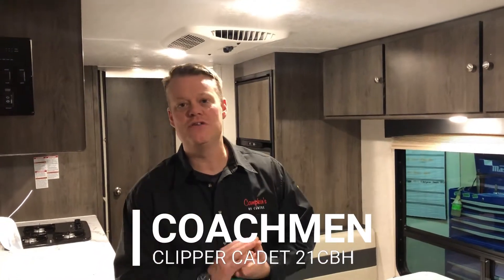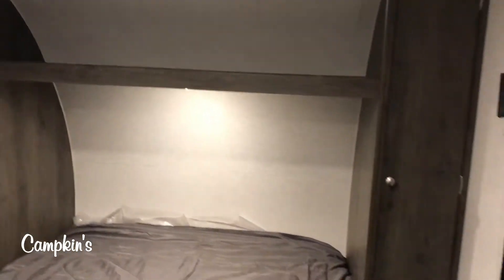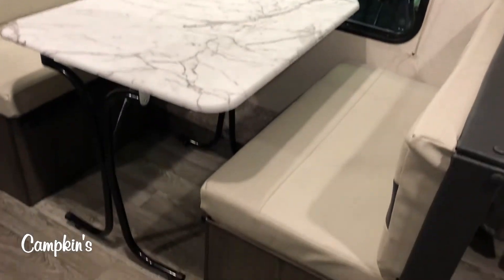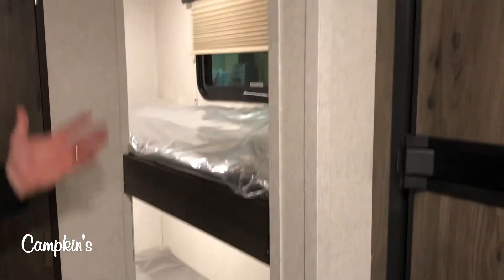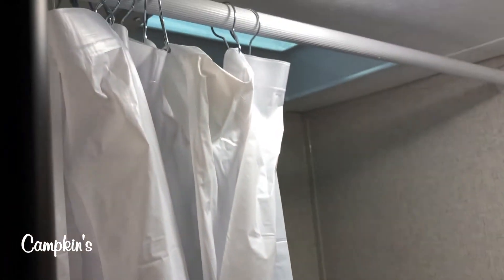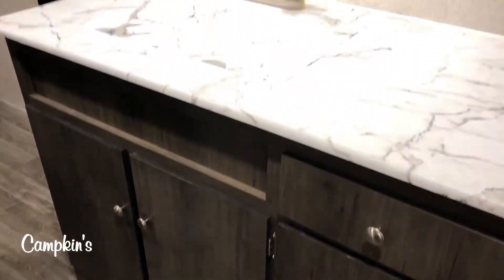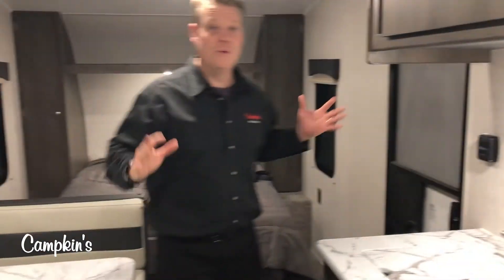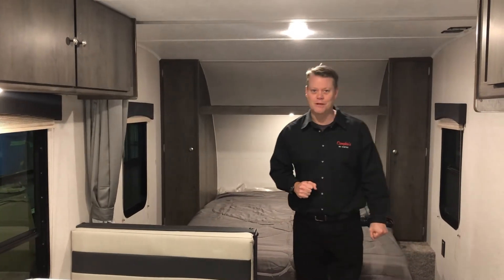2020 Forest River Coachmen Clipper Cadet 21CBH at Campkin's RV Centre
Clipper Cadet 21CBH is a great trailer for a family that doesn't need all the bells and whistle's of some bigger trailers. Just over 4200lbs this trailer has bunk beds for the kids, queen bed in the front for mom and dad and a booth dinette for the fam to sit around for a meal or play a game of cards or two. The washroom offers a vanity, toilet, tub/shower and linen storage. The kitchen has great counter space and throughout the entire trailer is great storage for all your things. Check out the Clipper Cadet 21CBH today at Campkin's.

***Please note we do our very best to make sure the details on each listing is as accurate as possible. However, on new inventory manufacturers do change features, options and colours from time to time. Please consult with your Campkin's RV Product advisor to confirm all details of the RV you're interested in.